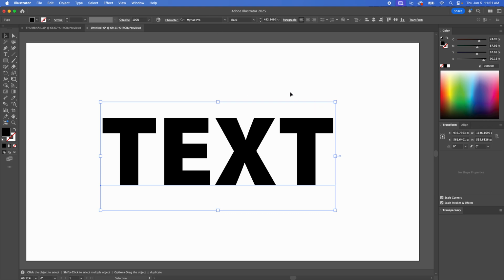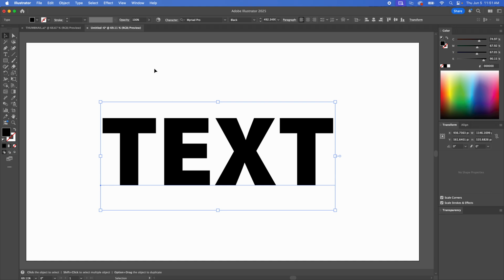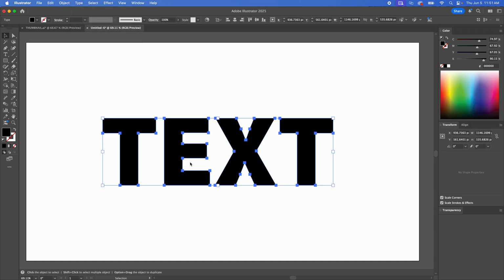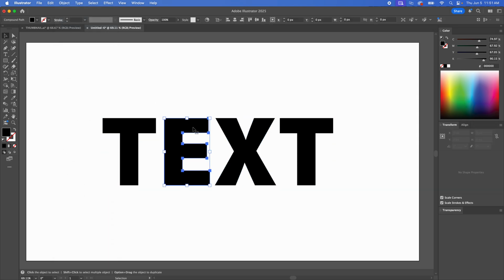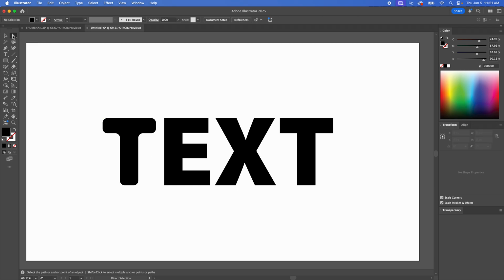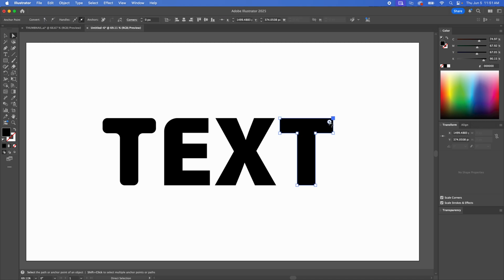How to Round Corners on Text in Illustrator (One Corner Only!)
Learn how to round corners individually on letters or text in Adobe Illustrator! This is different from simply rounding a square or rectangle — you'll see how to use direct selection, anchor points, and corner widgets to fine-tune your typography.

In this Illustrator tutorial, you'll learn:

How to convert text to outlines

How to round all corners at once

How to round just one corner of a letter

When to use the direct selection tool vs selection tool

Tips for customizing letterforms manually

Perfect for logo design, custom type, and advanced vector editing!